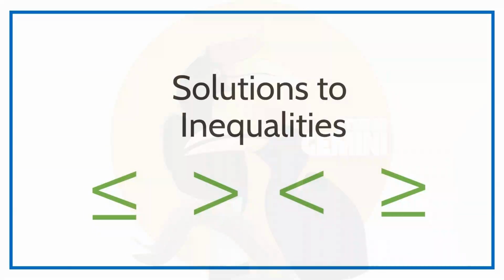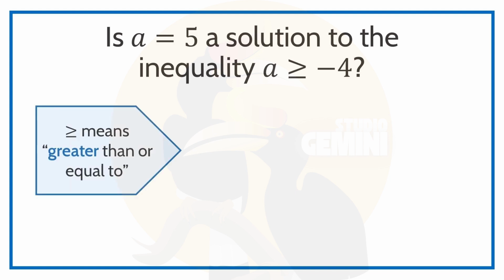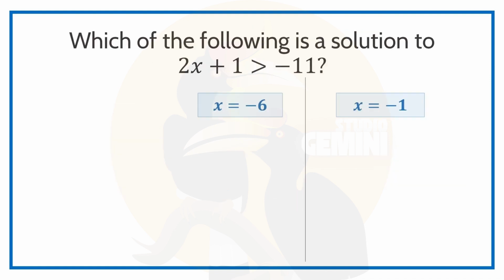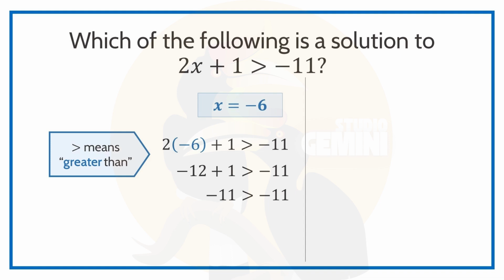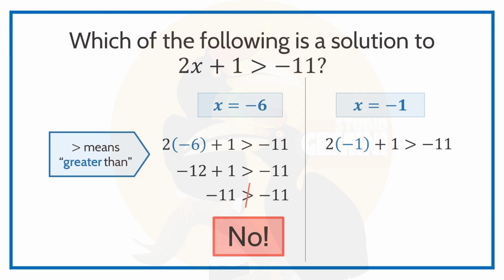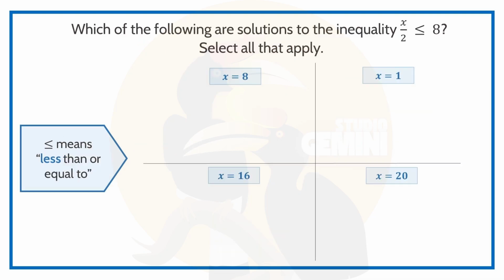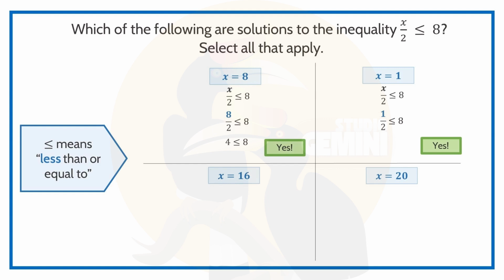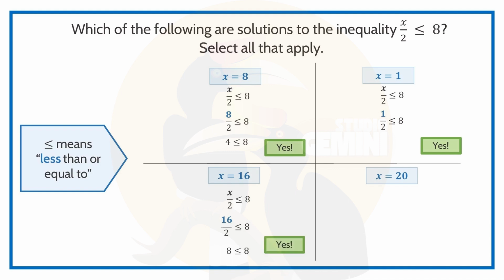Identify solutions to inequalities